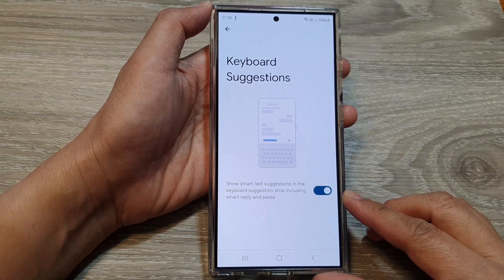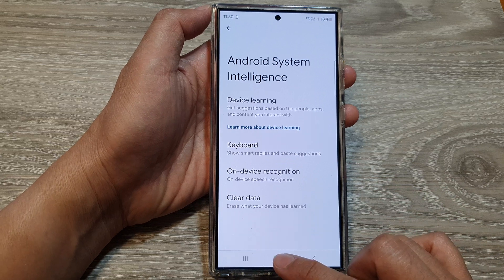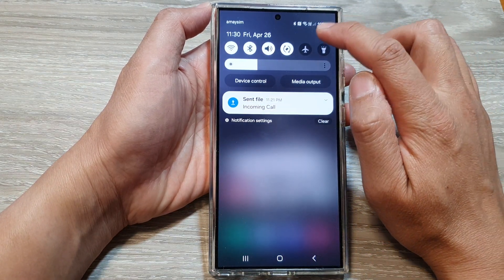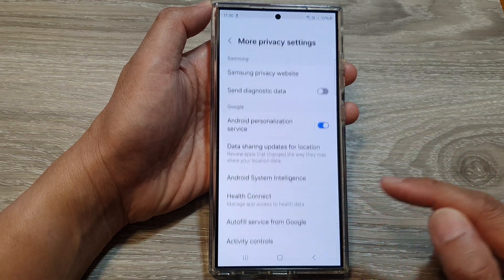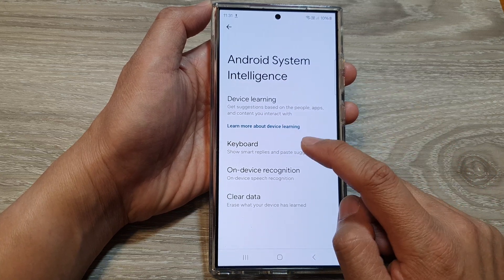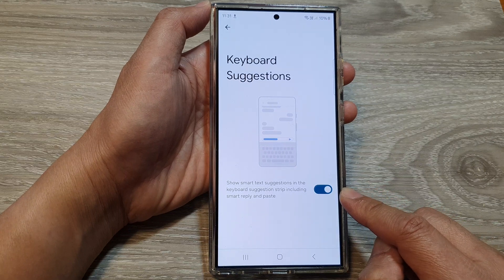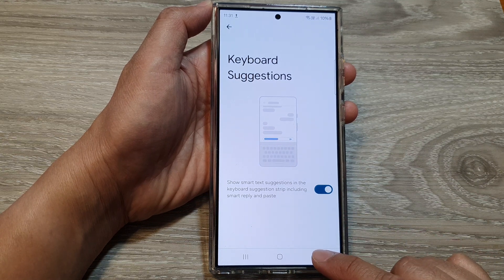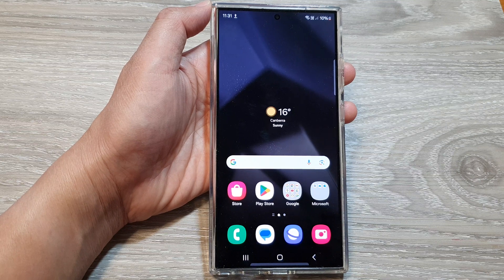Galaxy S24/S24+/Ultra: Enable/Disable Keyboard Smart Replies & Paste Suggestions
Want to personalize your typing experience on your Galaxy S24? Learn how to enable or disable keyboard suggestions, including smart replies and paste suggestions. This guide will show you how to customize your Samsung keyboard for faster and more efficient typing.